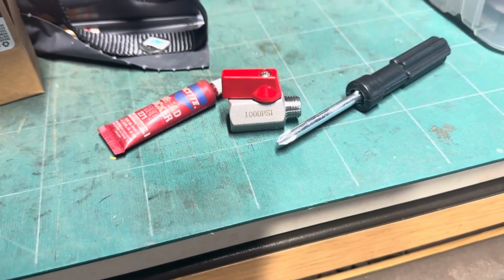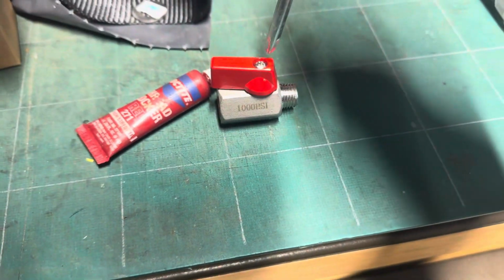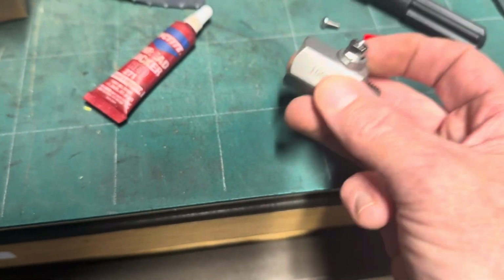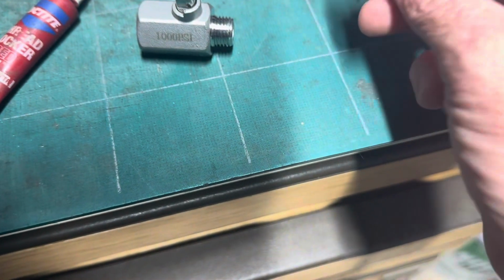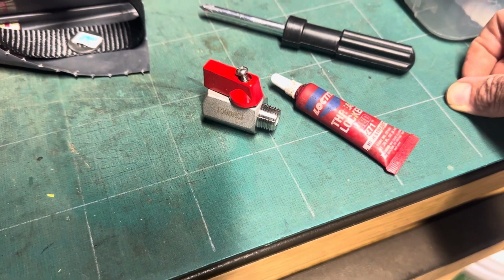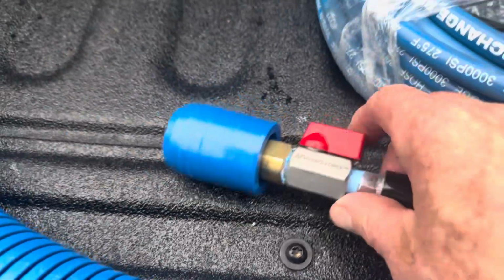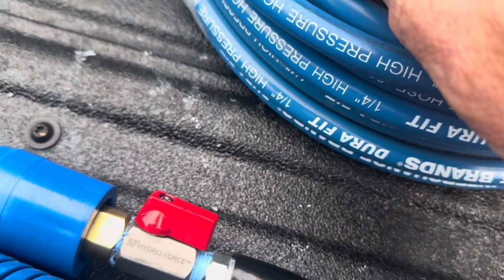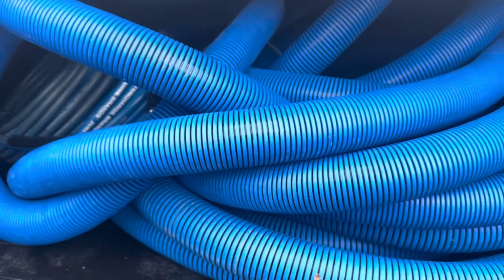Never Lose a Shut-Off Valve Again During Carpet Cleaning! 🔧💦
Tired of losing the red shut-off knob on your solution hose in the middle of a carpet cleaning job? We used to be too—until we found this simple, effective fix! In this video, we’ll show you exactly how we modify all of our new hoses to prevent this frustrating problem for good.

Whether you’re a professional carpet cleaner or just starting out, this quick tip will save you time, money, and headaches on every job. 💪

📌 Tools & parts used – [including loc tight and a screwdriver ]

🧼 TLC Floorcare and pressure washing – Professional Cleaning Services for Home & Business
Proudly serving Middle Tennessee with licensed, insured, and bonded services you can trust!

For Your Home:
✔️ House Washing
✔️ Roof Cleaning
✔️ Deck & Fence Cleaning
✔️ Driveway & Patio Cleaning
✔️ Deck & Fence Staining
✔️ Driveway & Walkway Sealing

For Your Business:
🏢 Building Washing
🏪 Storefront Cleaning
🍽️ Restaurant & Drive-Thru Cleaning
🏢 Parking Garage & Awning Cleaning
🏘️ HOA Property Services
🧱 Brick & Concrete Cleaning
🚫 Gum Removal
…and more!

📍 Based in Murfreesboro, TN — Serving All of Middle Tennessee
🌐 TLCFloorcare.com | TLCPowerwash.com